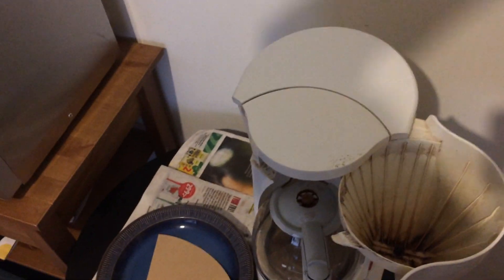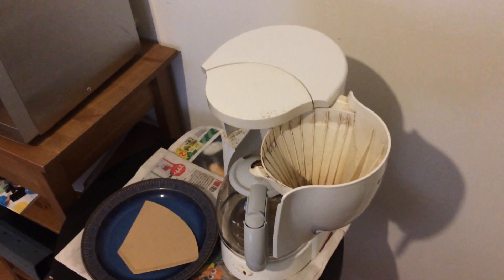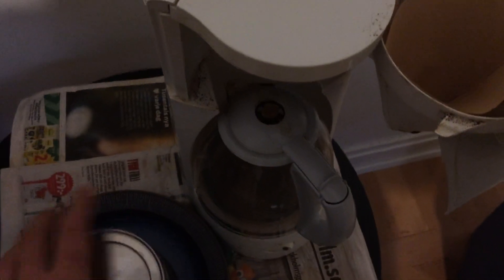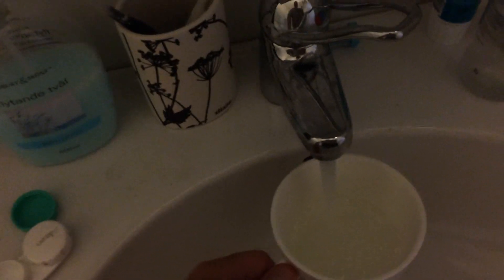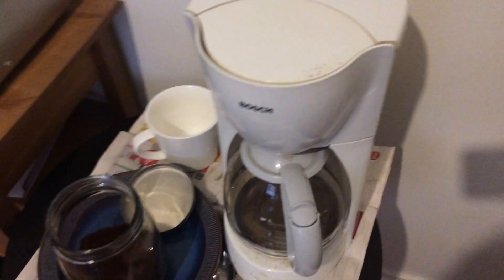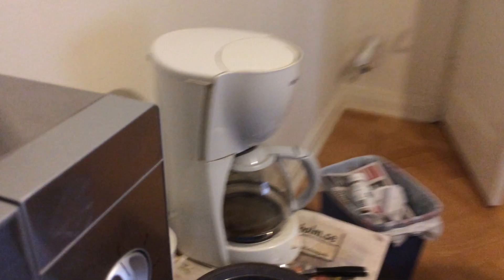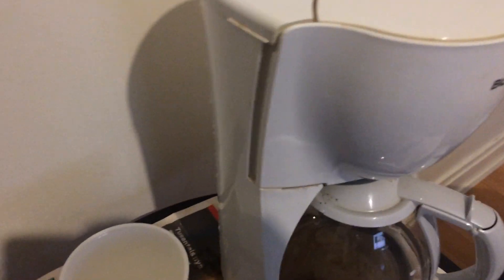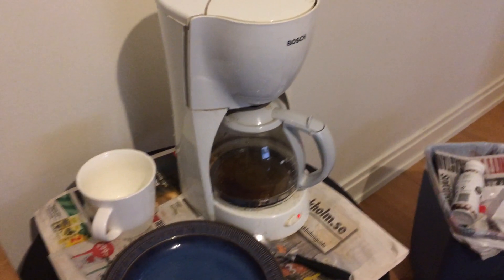Day 147 365 Making coffee in Stockholm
PODCASTS  (They need itunes reviews!)